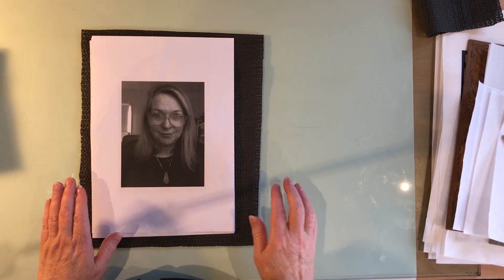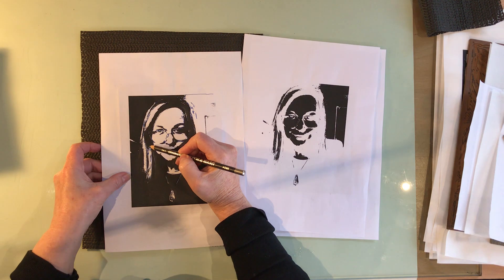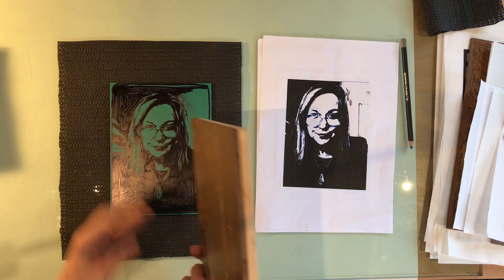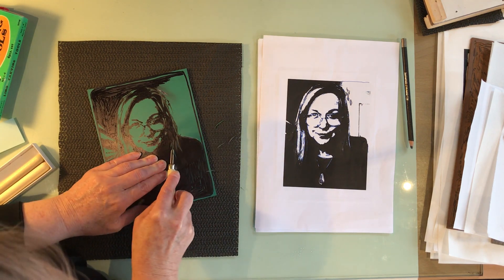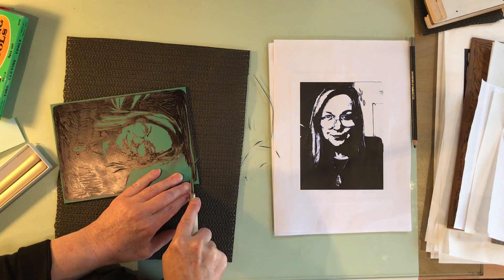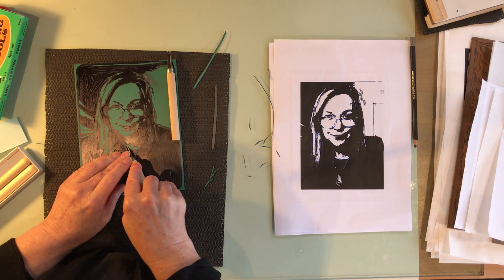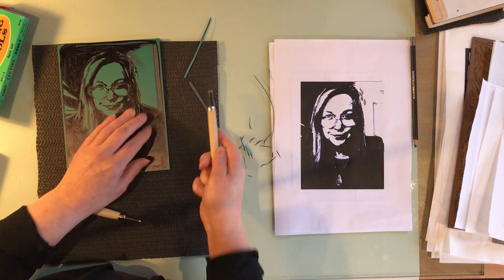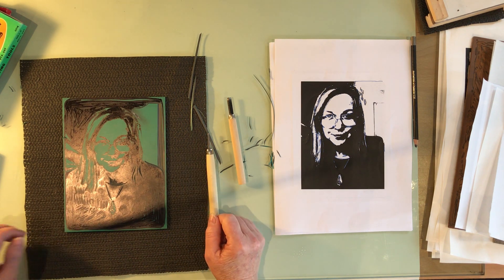Lino Cut Image using Photoshop Threshold adjustment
Part One. Simple Lino cut image creation technique using a photographic image that is  converted to black and white using Threshold adjustment in Photoshop. The image is then transferred onto the Lino and cut out.
By Tracy Paterson
ncat.vic.edu.au